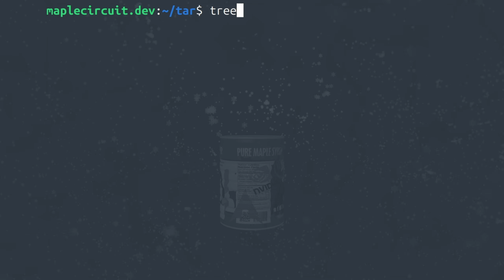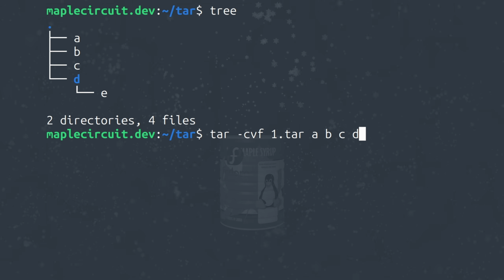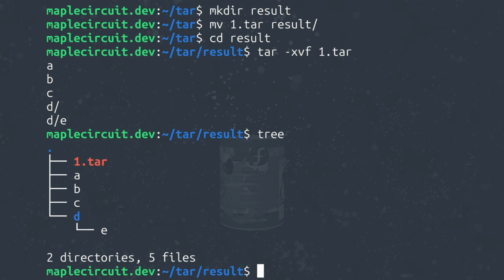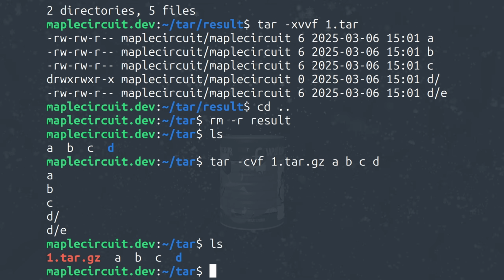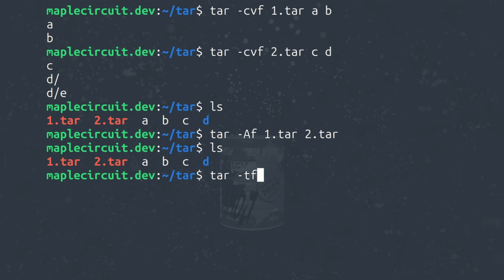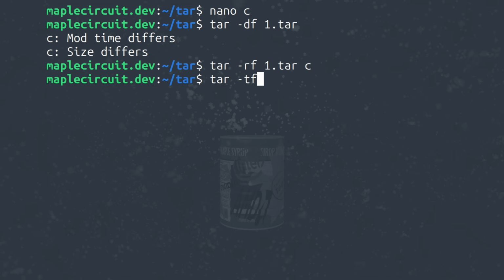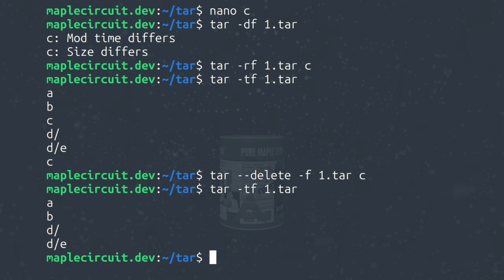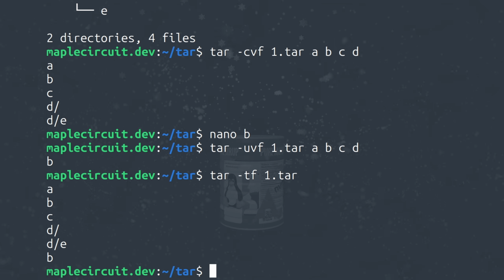Linux Literacy | TAR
0:00 Intro
0:37 History
2:48 Overview
10:50 The End